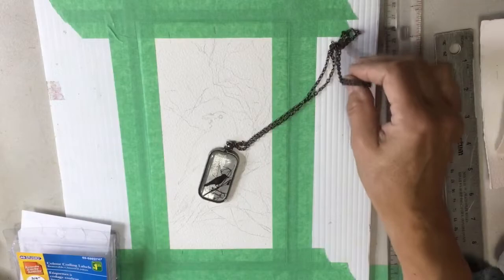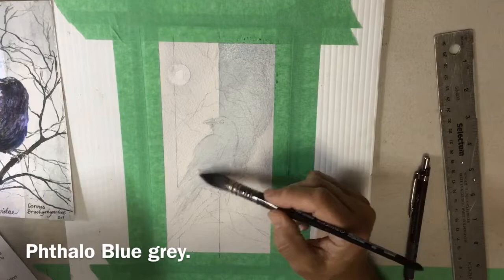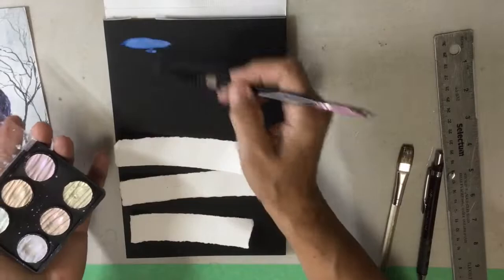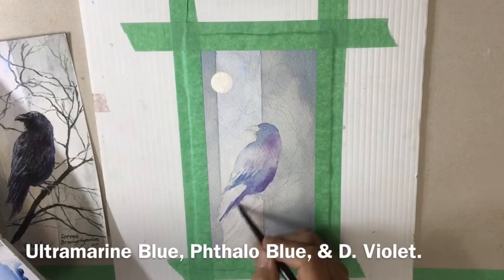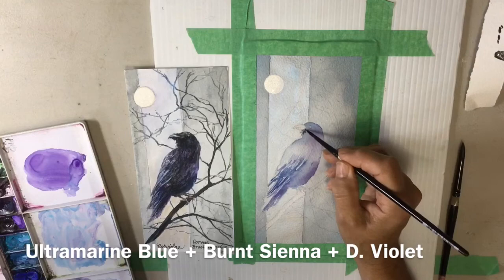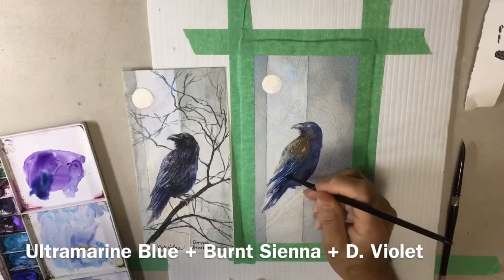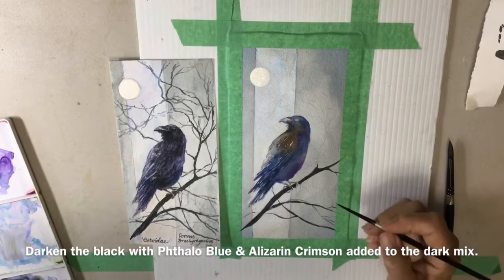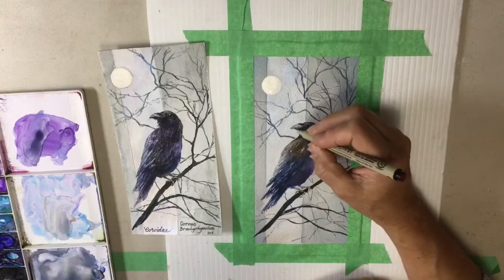Crow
Watercolour Tutorial